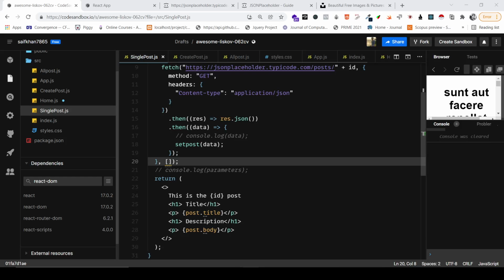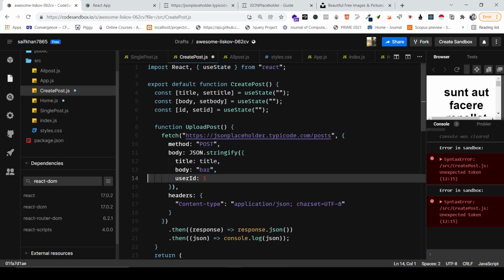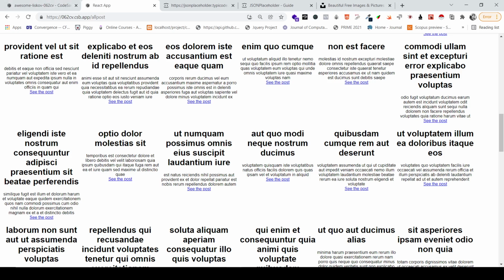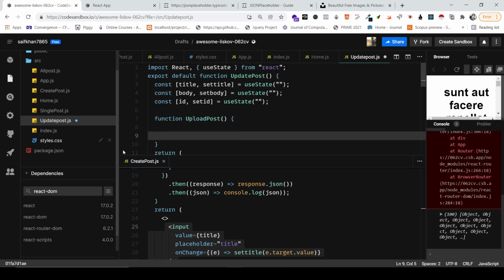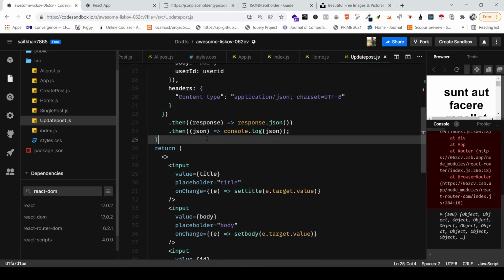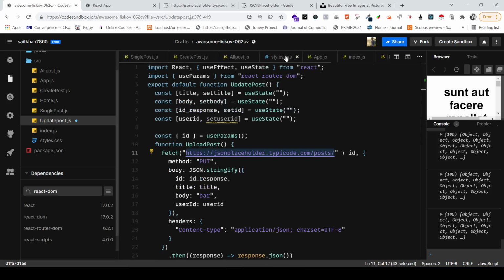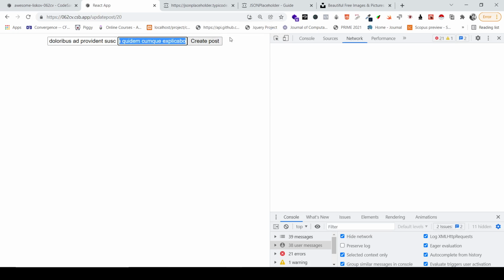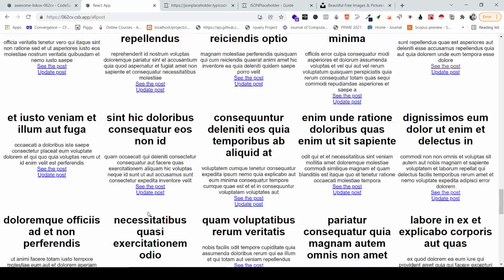Rest API in React JS, PUT and DELETE requests | react router DOM V5